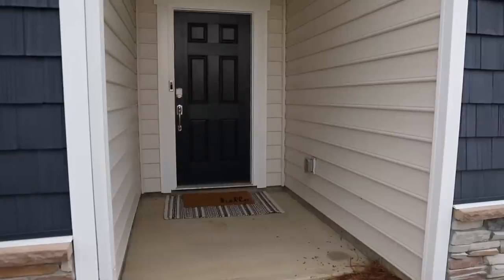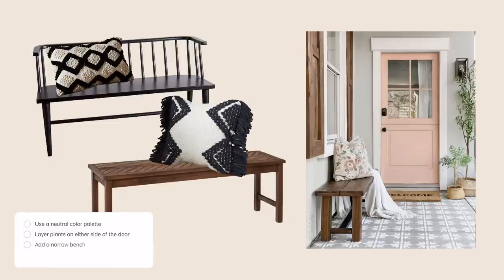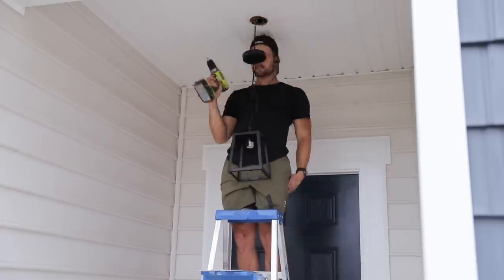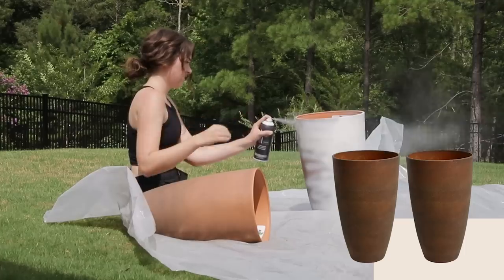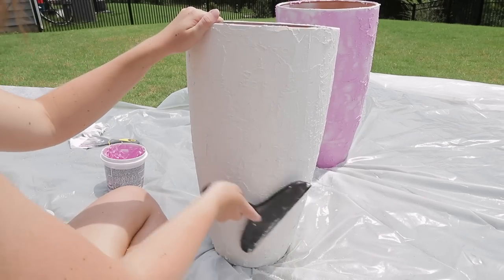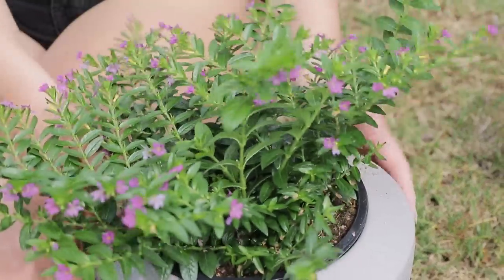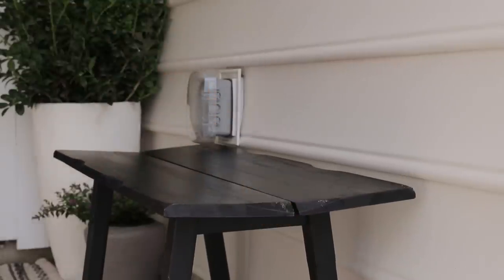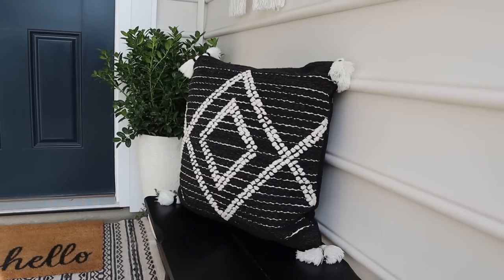DIY Front Door MAKEOVER (On A Budget) | Modern + Minimal Outdoor Decor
It’s another MAKEOVER day! In this video, I’m updating our front door and porch area and transforming it from a sad, neglected area, to a warm and inviting place where we can welcome people into our home. Along the way we’ll be installing new light fixtures, deep cleaning, working on an easy plaster planter DIY (that turns cheap, plastic pots into gorgeous high-end pieces), and more!

► MAKEOVER TIMELINE
    » Getting inspiration [0:42]
    » Shopping for supplies [2:28]
    » Swapping out the light fixture [3:10]
    » Deep cleaning the porch [3:49]
    » Plaster planter DIY [4:56]
    » Potting all the plants [8:29]
    » Decorating the porch [9:43]
    » The final reveal [10:48]